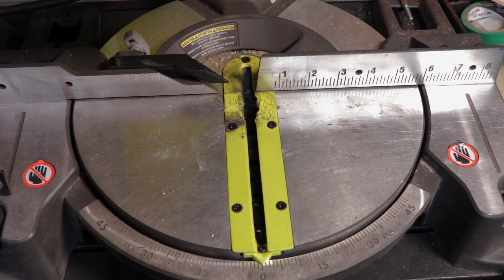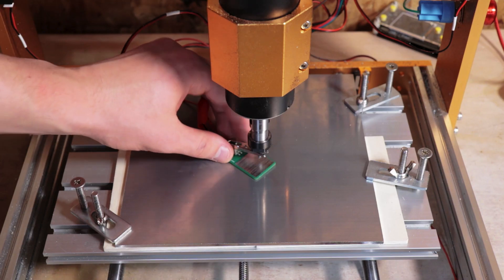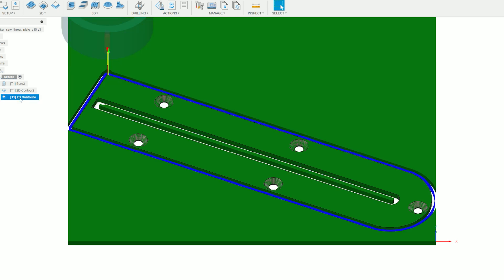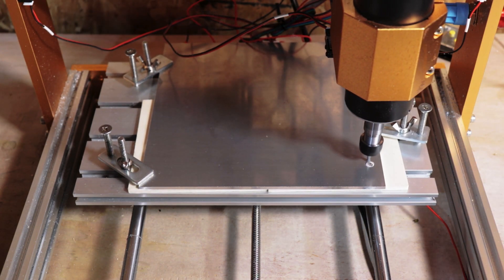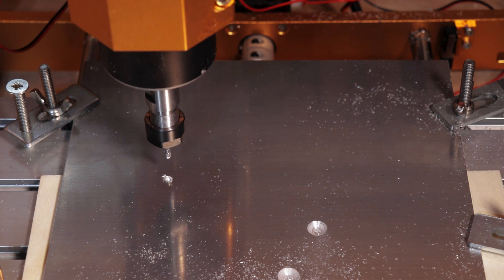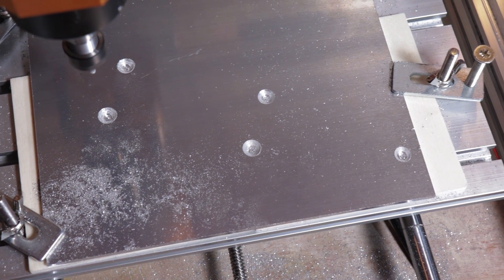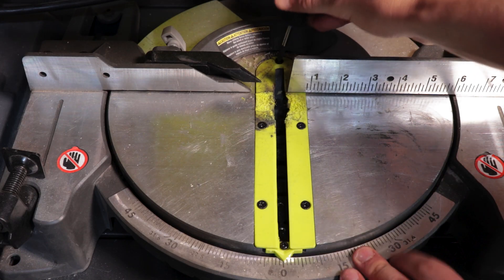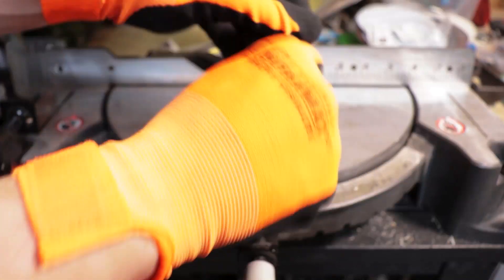UPGRADE Your Ryobi Miter Saw with a CUSTOM Metal Throat Plate!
Take your Ryobi miter saw to the next level with a custom metal throat plate upgrade! In this video, we'll show you how to fabricate and install a durable metal throat plate that will improve the functionality of your saw. Say goodbye to warped or damaged plastic throat plates and hello to aluminum with this easy CNC DIY project.

CNC Router Settings:
-Material was 6061 Aluminum
-1/8in O Flute End Mill
-254 mm/min Feed rate
-80mm/min plunge rate
-0.2mm Step Down

Time Stamps:
00:00 Motivation
00:10 Material
00:26 Setup
01:34 Boring Operation
03:07 Whoops!
03:29 Boring Operation 2.0
04:44 1st Contour Operation
06:12 2nd Contour Operation
07:26 End Of Tool Path
07:33 Post Processing
08:20 Installation
08:44 Test